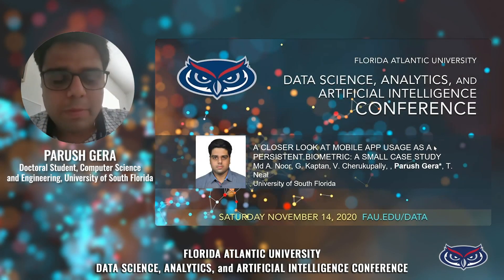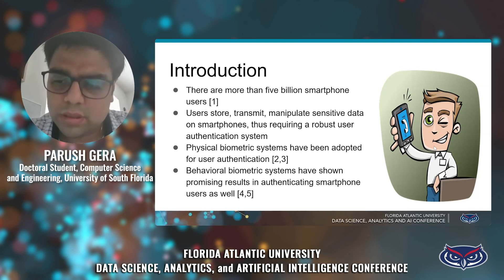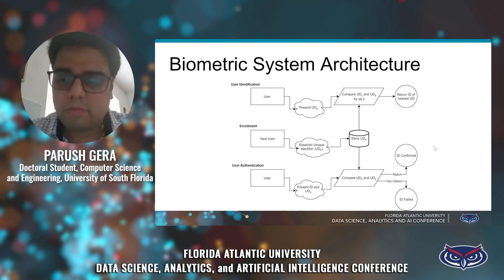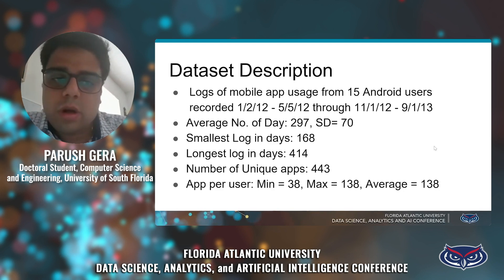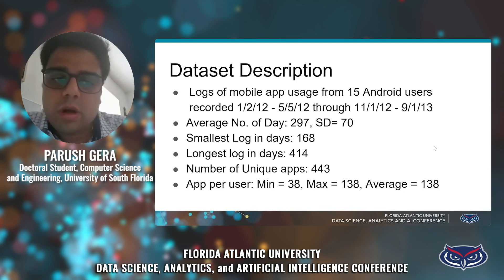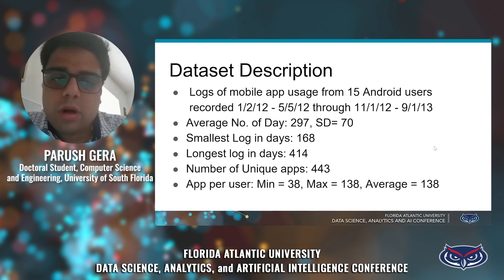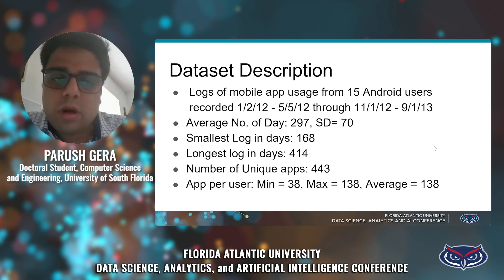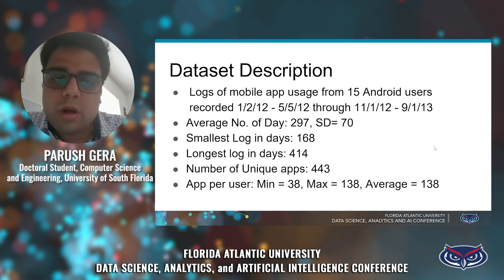Neal, Noor, Kaptan, Cherukupally, Gera: FAU Virtual Data Science, Analytics, and AI Conference 2020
The virtual 2020 Data Science, Analytics, and Artificial Intelligence Conference took place on Saturday, November 14. The conference brought together the research interests of Florida Atlantic University and industry and government leaders to stimulate collaboration in the areas of data science, artificial intelligence, machine learning, analytics, and more. At this third annual conference, the goal was to further build cohesiveness among the varied groups engaged in such work in the local community and beyond.  This year's Data Science and Analytics Conference drilled down and honed in on today's unique challenges and real issues local business, industry, and government data scientists, and leaders face in their current and future work with big data.